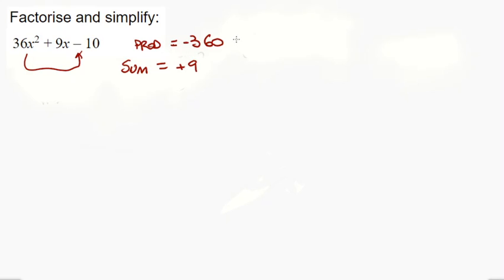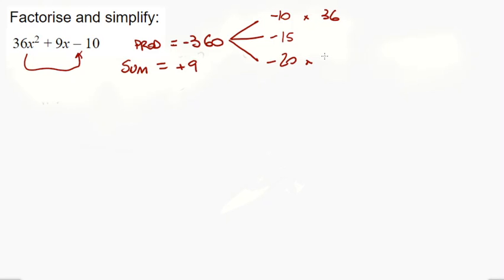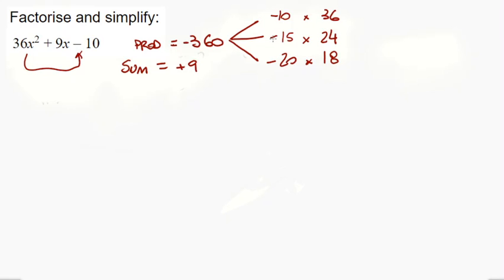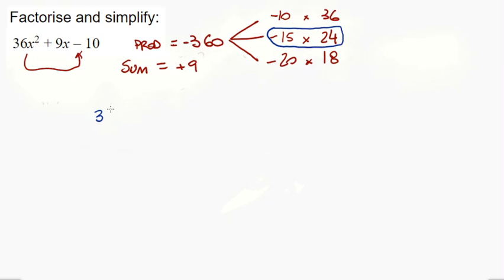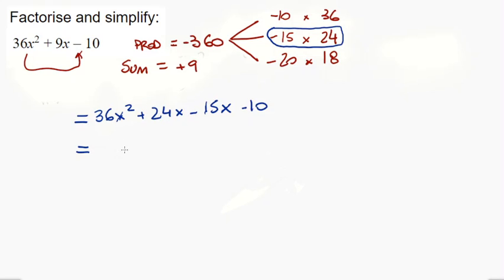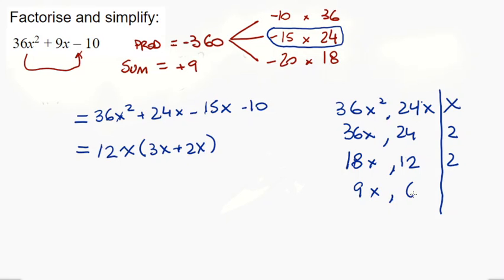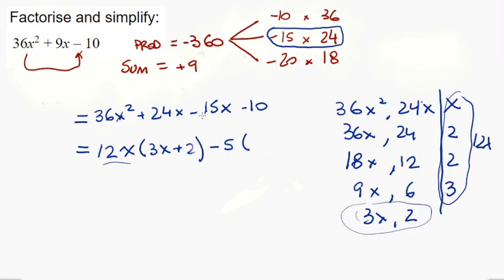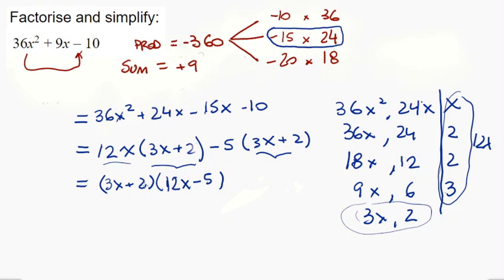Factorisation Recap 9/11